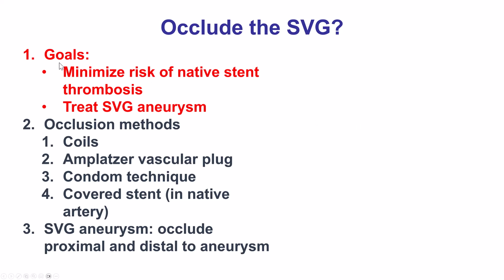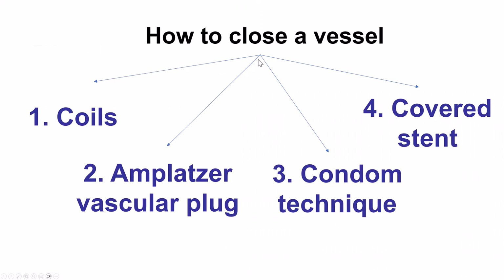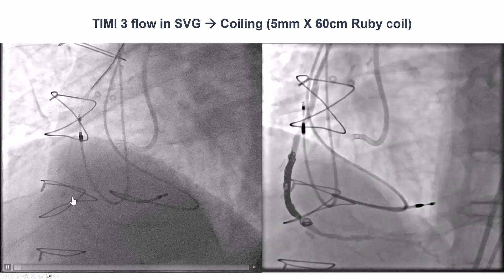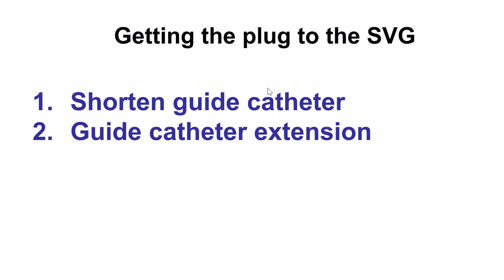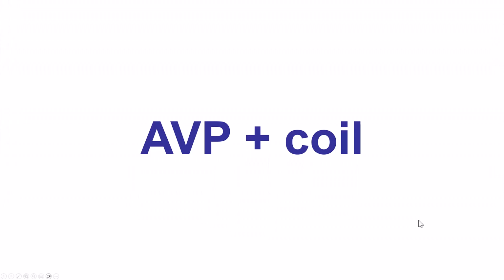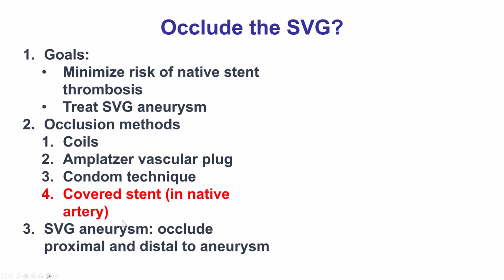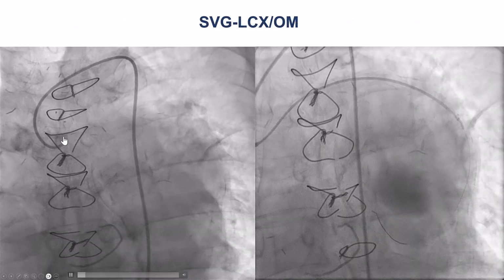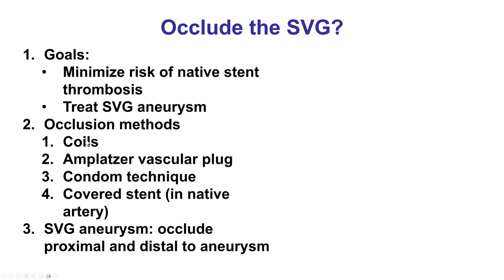8.3.9: Manual of CTO PCI - How to close a SVG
How to close a saphenous vein graft.

00:30 Indications
02:30  Coils
04:34  Amplatzer vascular plug
08:06  Condom technique
09:07  Covered stent in native vessel
09:26  Treating SVG aneurysms